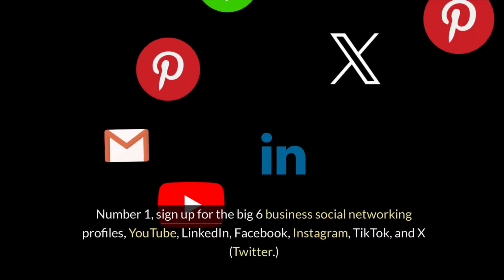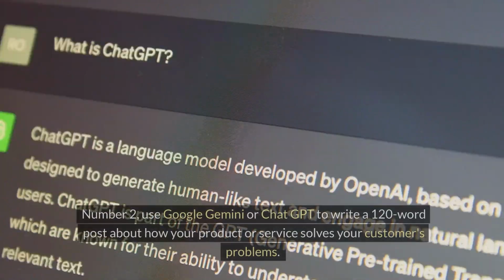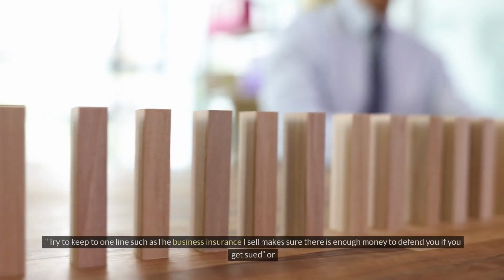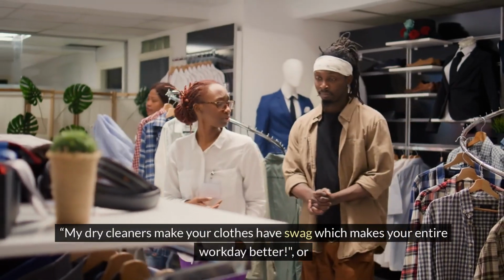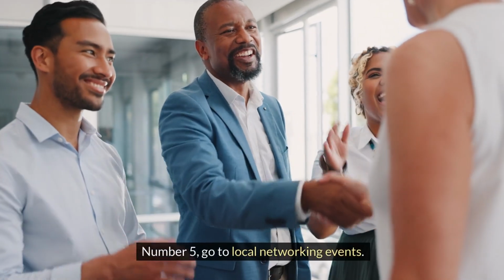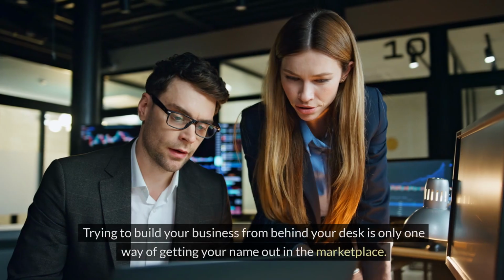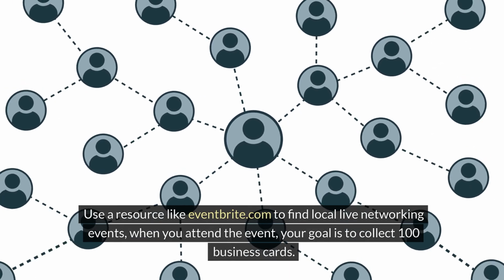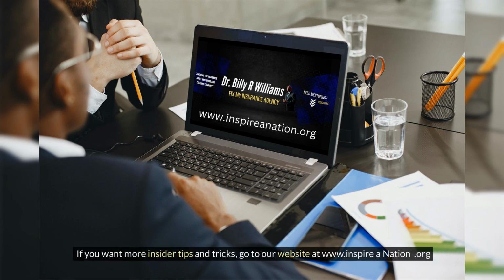6 Tips and Tricks anyone can use to start building a Prospect List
6 tips and tricks anyone can use to start building a prospect list.
Many people are stuck in "paralysis-by-analysis" mode when they are trying to figure out how to build a prospecting list for their business.
Billy R. Williams, Ph.D. will share 6 tips and tricks anyone can use to start building a prospect list.
The tips and tricks discussed in the short video start with social networking and work through attending live, local, free networking events in your own backyard.
and check out the 3-hour web workshop called "100 New Customers in 60 Days" without going broke to do it.